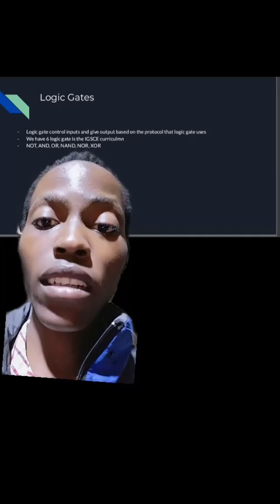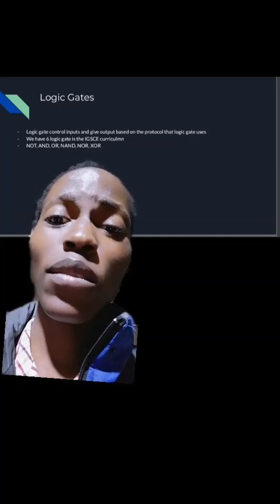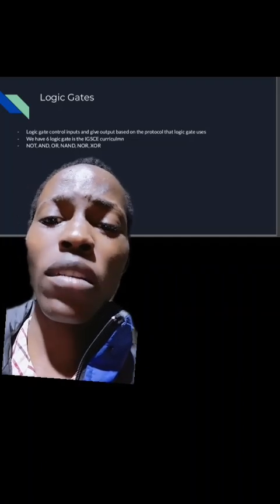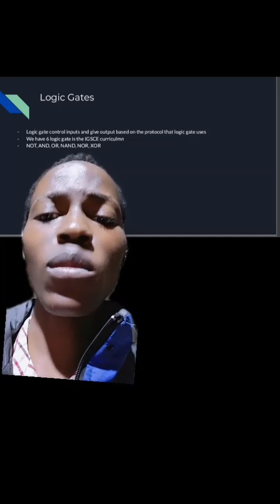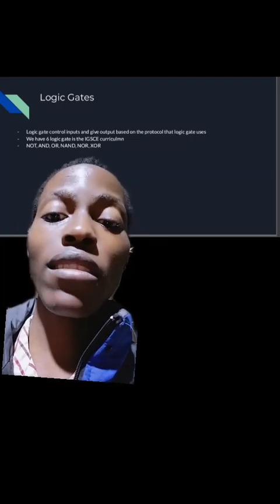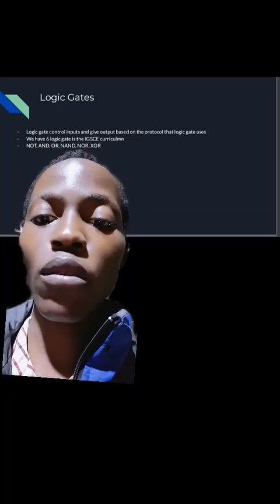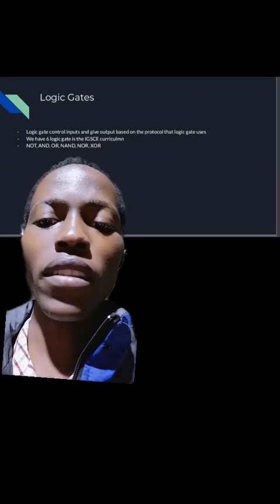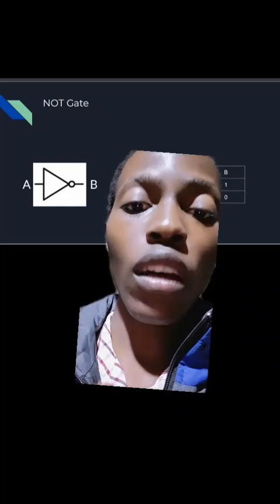IGCSE - Boolean Logic